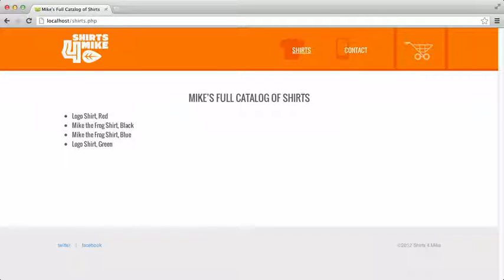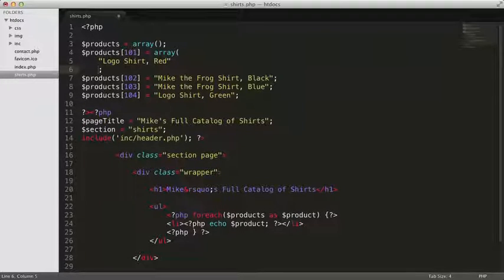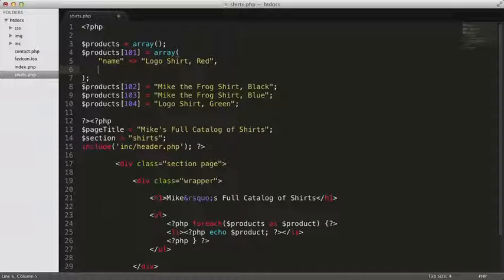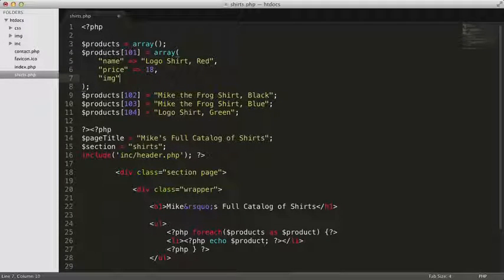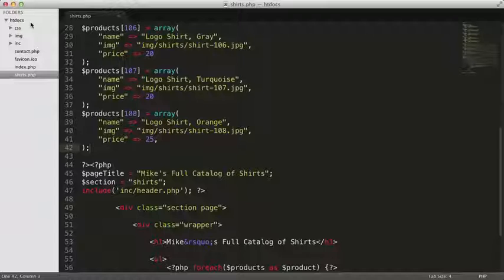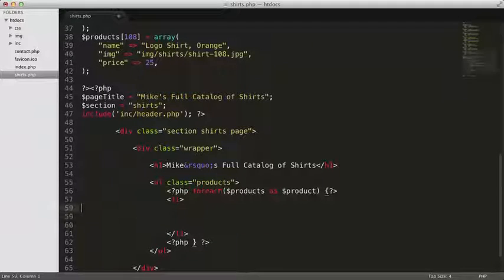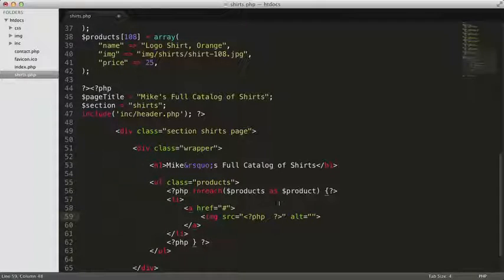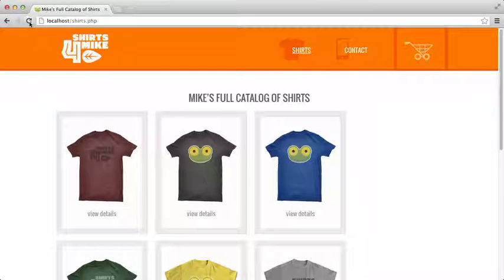4 6 Displaying All Products